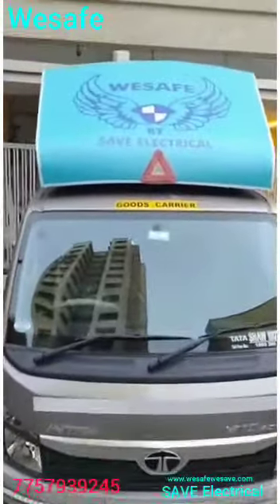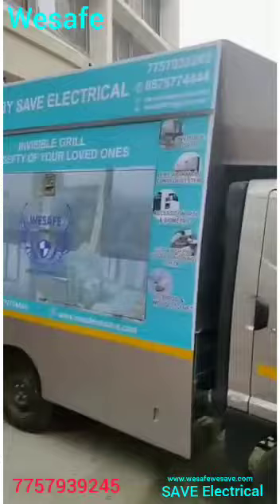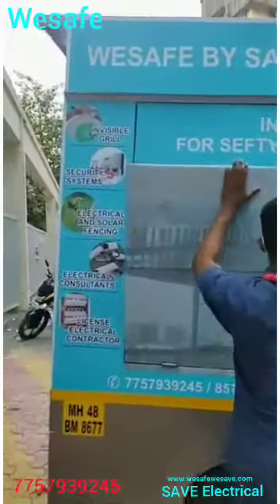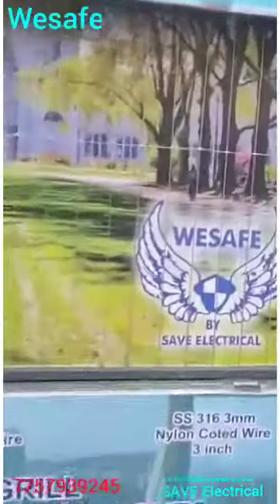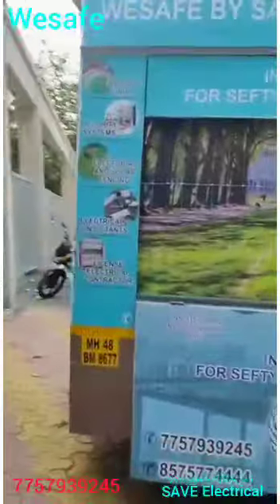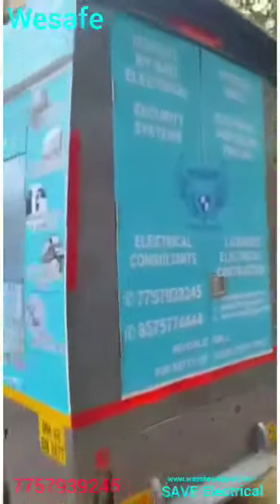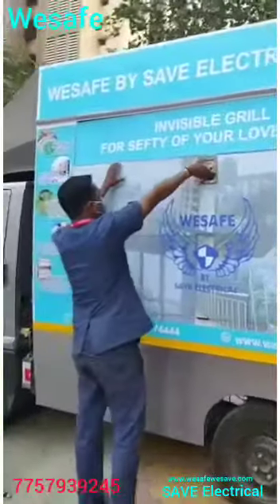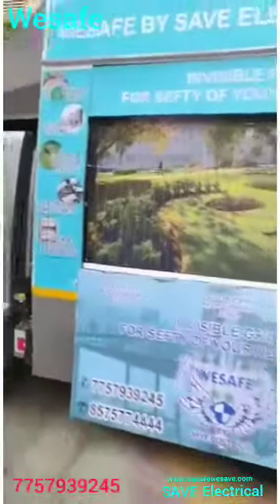15 March 2022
Video from Sandeep Vie